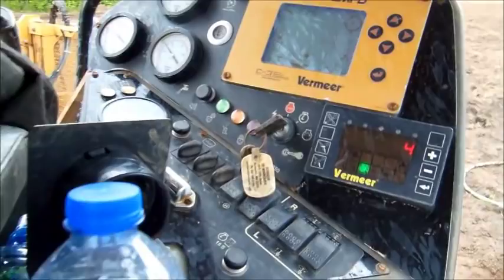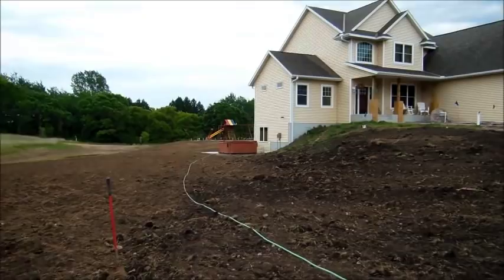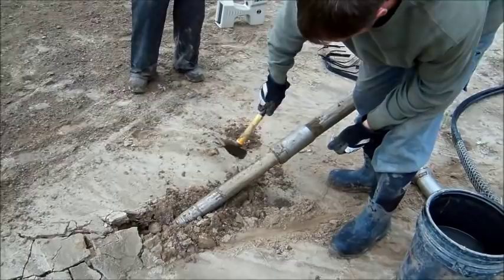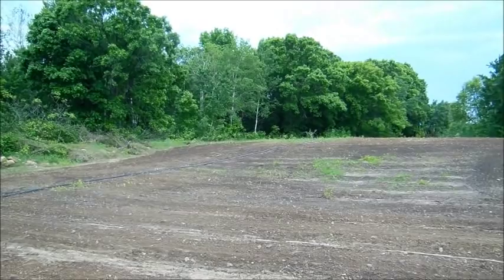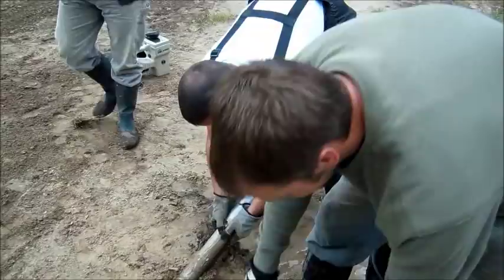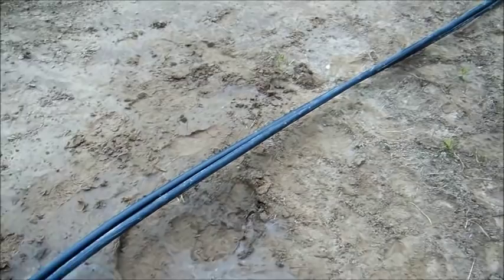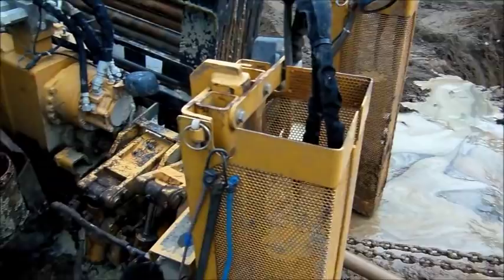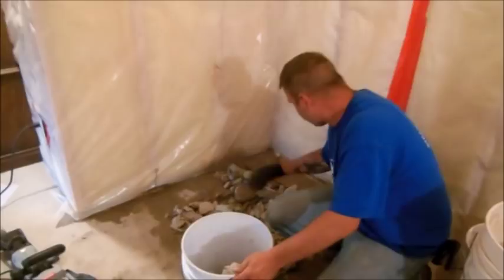Directional drilling a geothermal loopfield.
This is a directional drilling of a geothermal loop field. We use this method when a less land evasive means is required. This gives us the option to go under buildings, landscaping or dense wooded properties. It is also used to go under existing building foundations and into the  mechanical room with the header pipes feeding to the loop field.